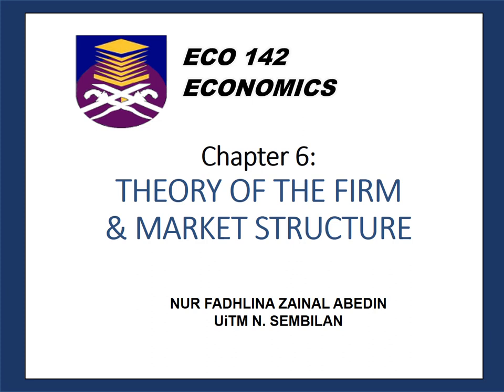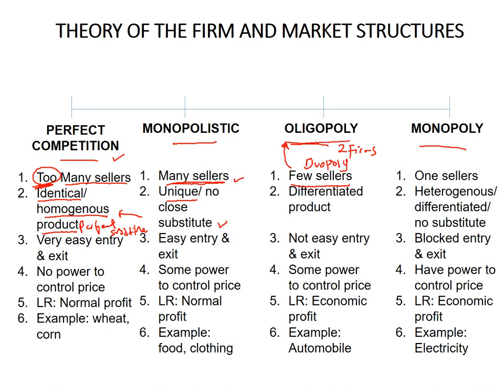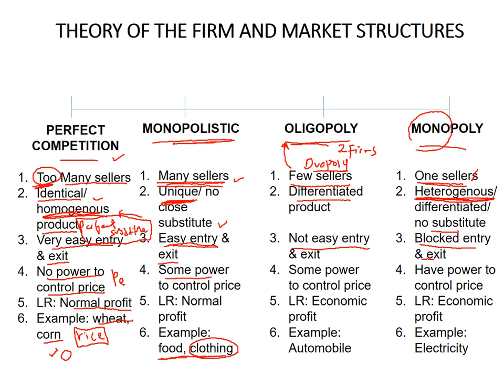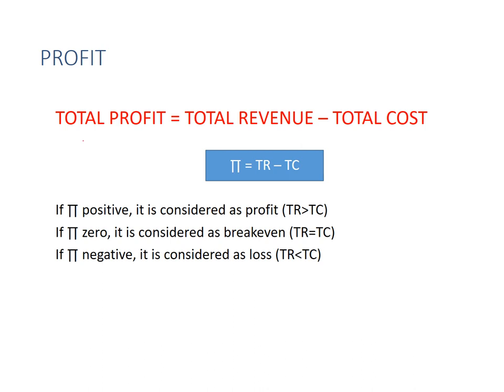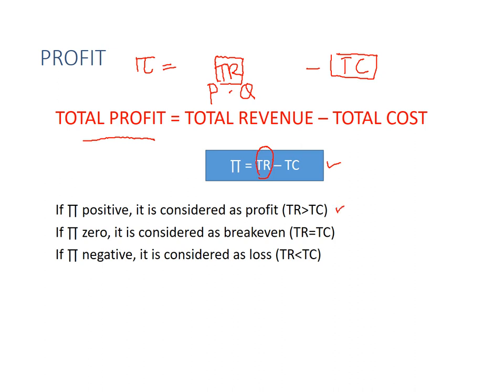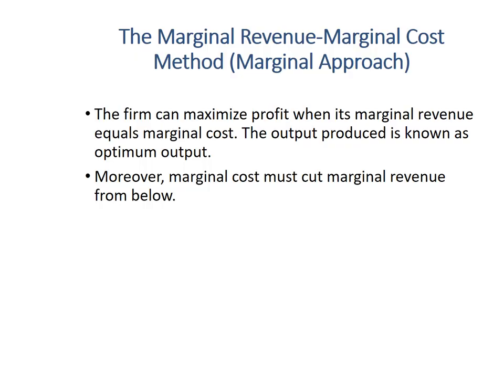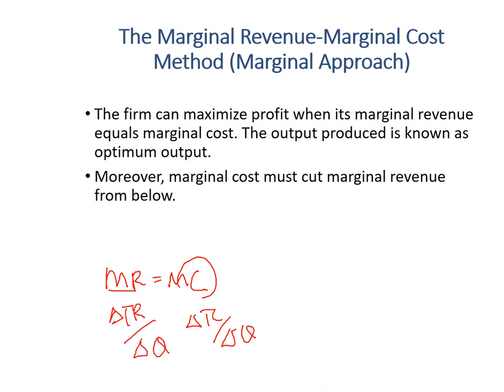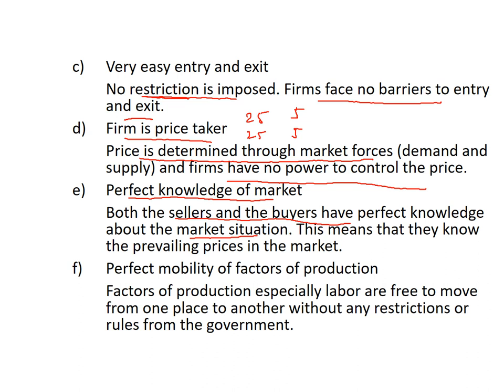ECO415 CHAPTER 6.1 THEORY OF THE FIRM AND MARKET STRUCTURE (INTRODUCTION & PERFECT COMPETITION)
Lecture Video
Chapter 6.1 Theory of the Firm & Market Structure (Introduction & Perfect Competition)
Please watch the video until the end and make sure you have slide notes with you. Answer the exercise and submit by the due time.

IMPORTANT:
Minute 17:21 The lesser the LOSS is (not the PROFIT)